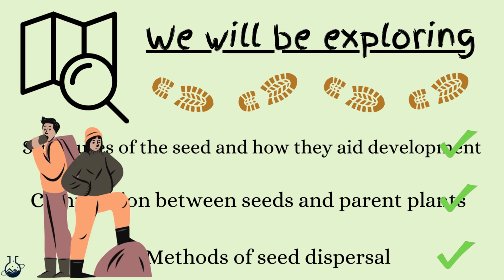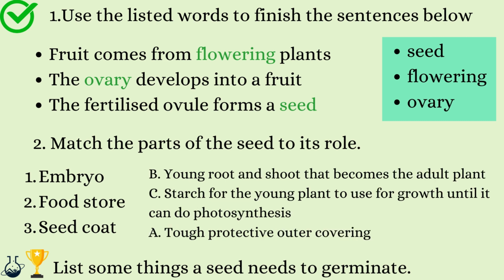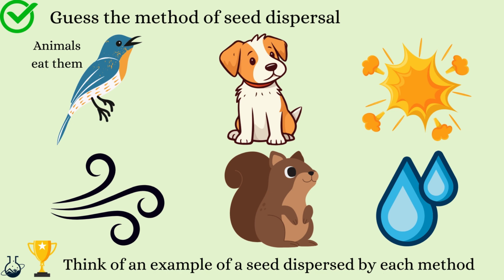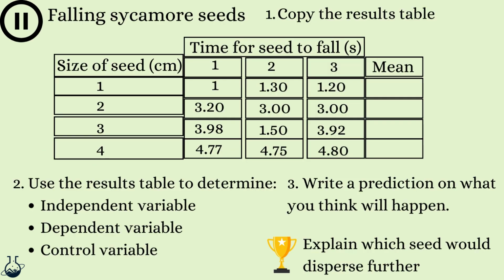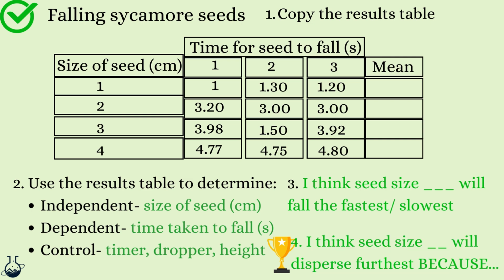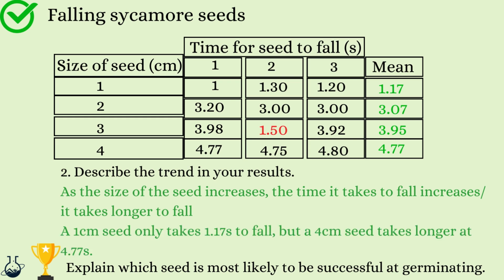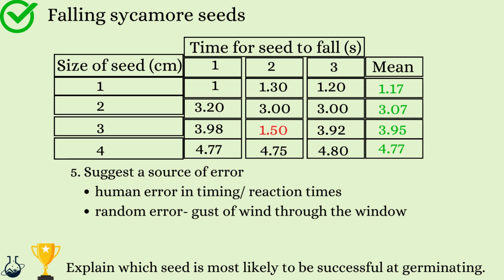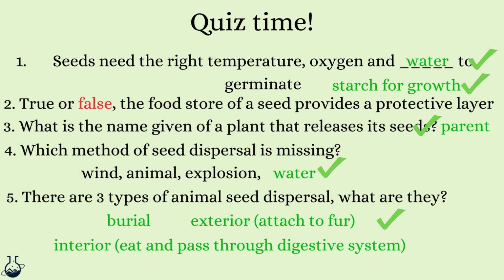Seed dispersal- Full lesson with practice questions and answers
Full, curriculum driven lesson on the foundations of seed dispersal.
Content contains:
- Hypothetical experiment to encourage scientific thinking with guidance
- Progress checker
- Summary quiz